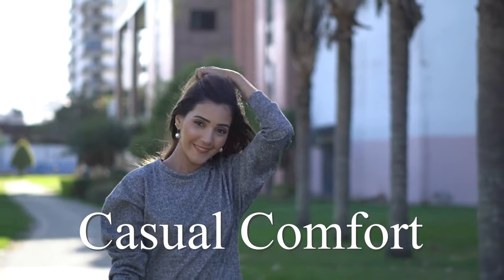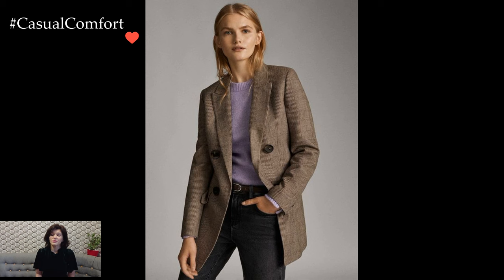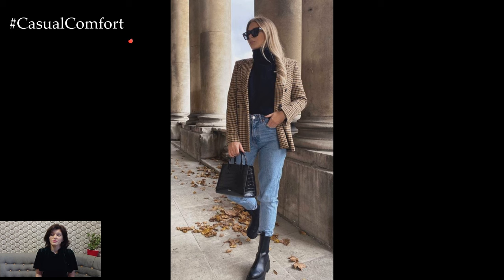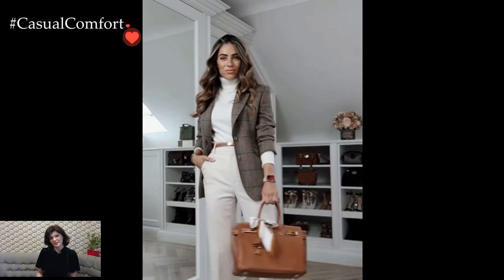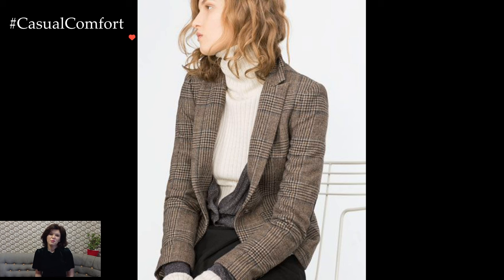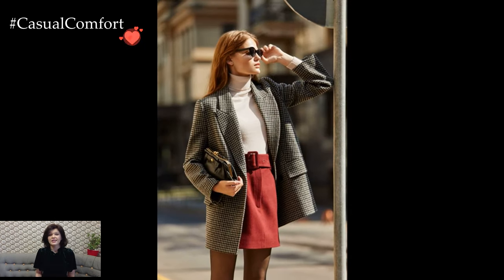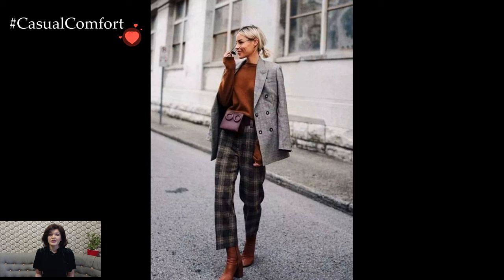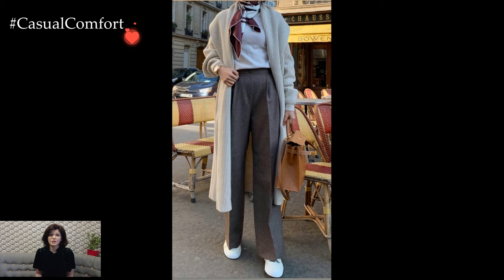Sweater & Blazer Bliss: Effortless Elegance in Every Stitch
Elevate your style game with the perfect blend of comfort and sophistication. Join us in exploring the art of pairing sweaters with blazers—a fashion-forward union that exudes warmth and refined charm. Uncover styling tips, color combinations, and trendy patterns to effortlessly transition from casual to polished. Stay cozy without compromising on style. Watch now to master the sweater and blazer combo!